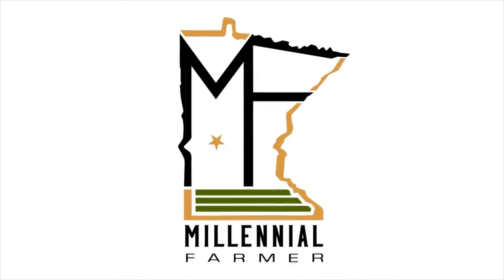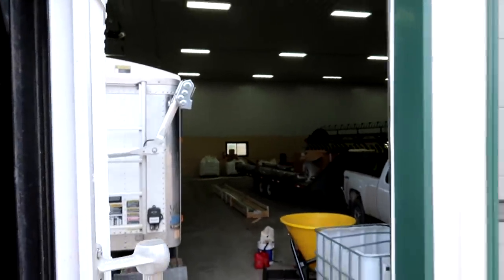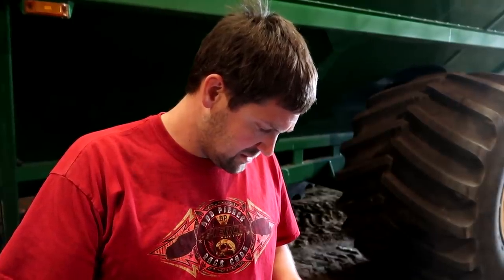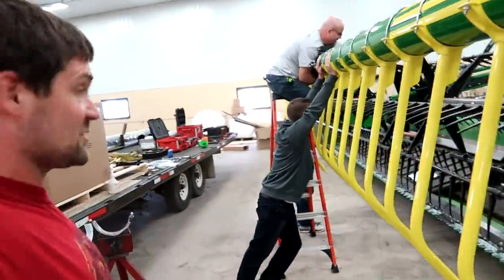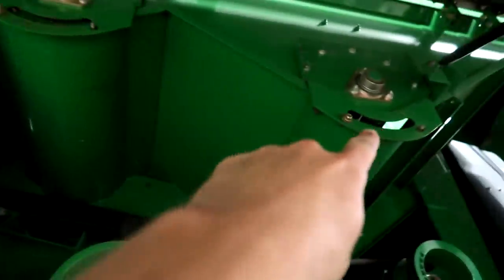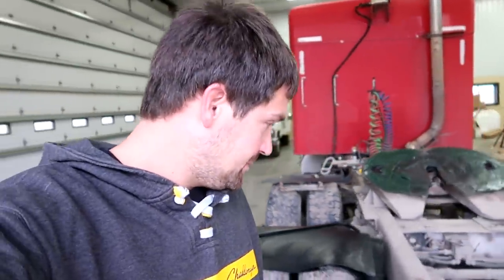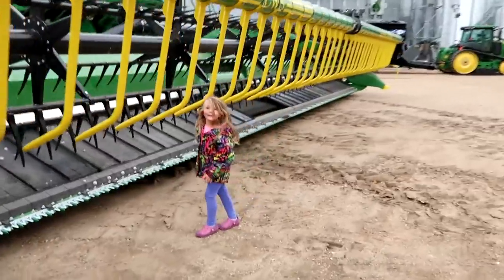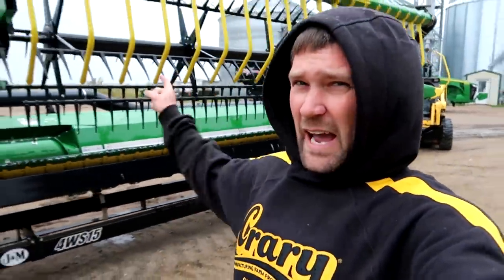My Daughter got a New Combine!!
We got a NEW Combine! Kidding!!! Isla got a new TOY combine. However we did spend two days putting a NEW Crary Wind System on our John Deere 9870 Combine. I also finished up some last minute maintenance that needed to be completed before harvest. Sorry about the click bait...Not sorry.

Crary
► Maximize your crops potential by adding Crary® Wind System:

► Edited By
Becky Johnson